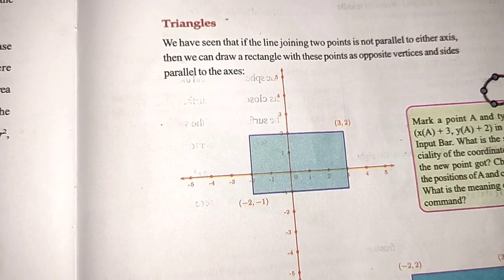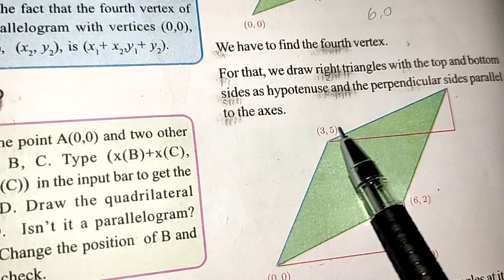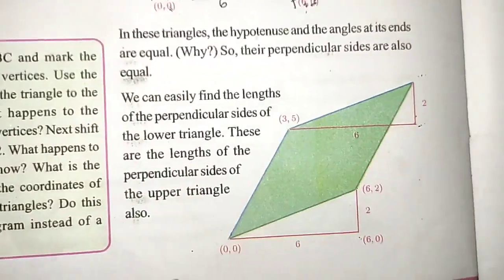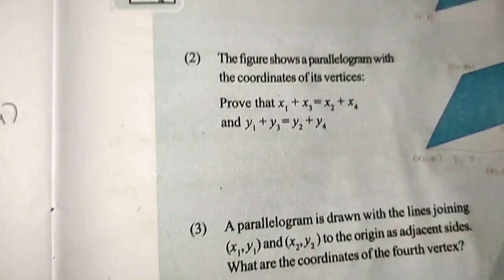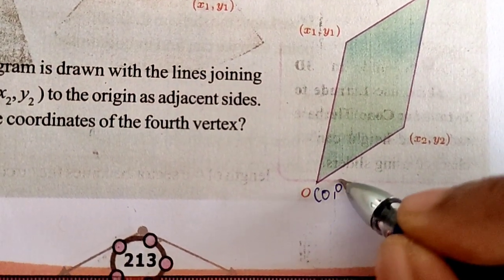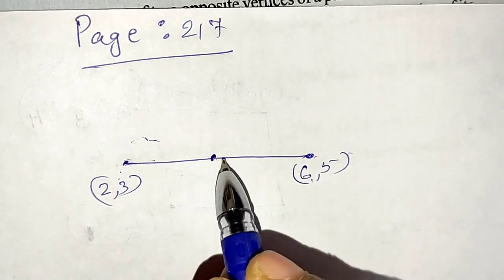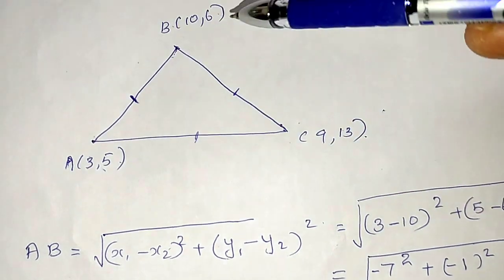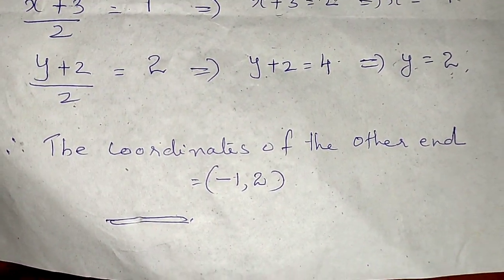Class 10 Mathematics Chapter 9 Geometry And Algebra Part 1